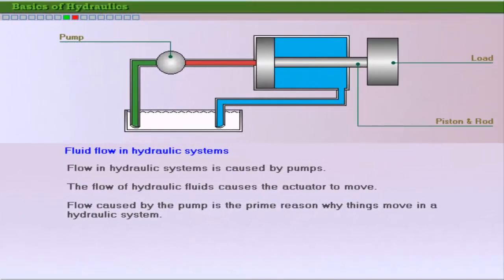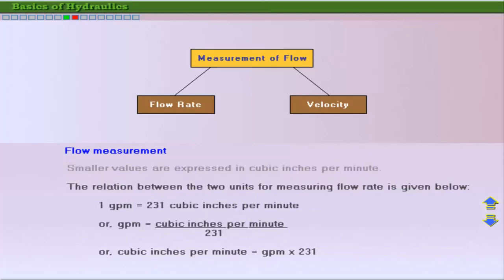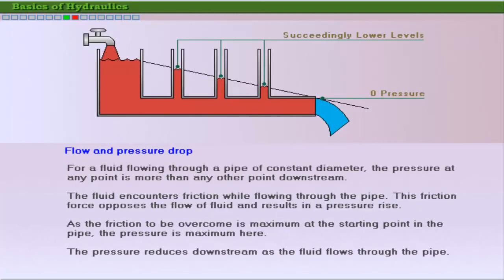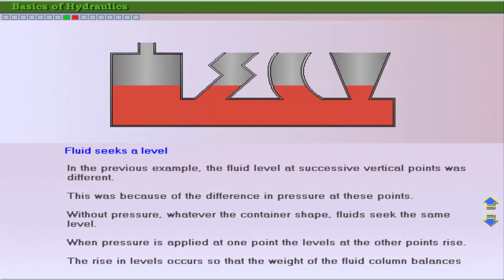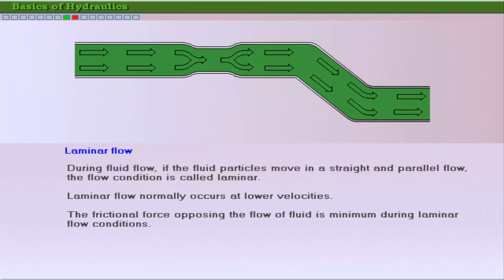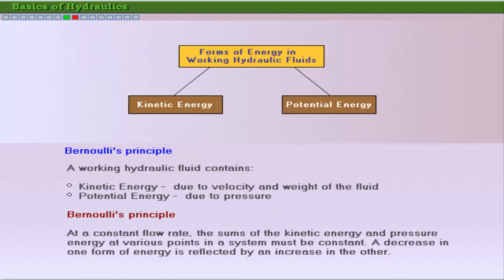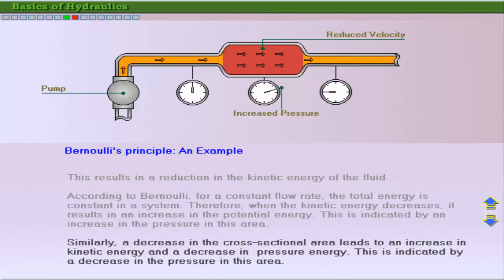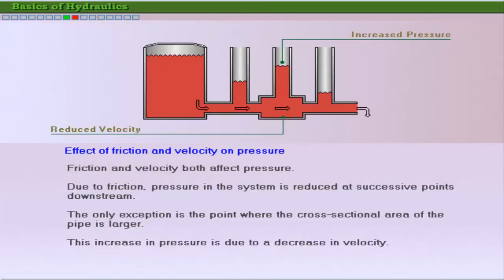Basic of Hydraulics part 9 OF 16 Mechanical Engineering